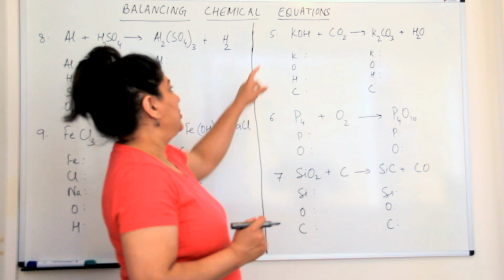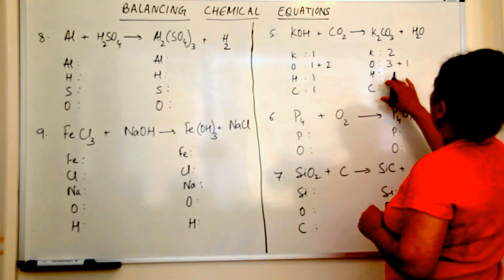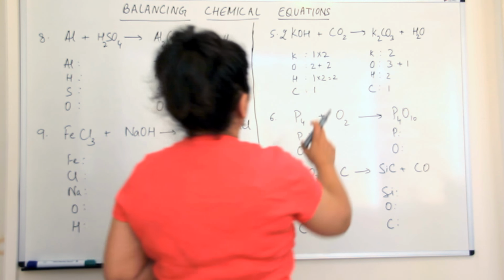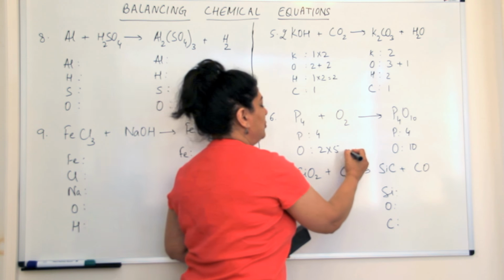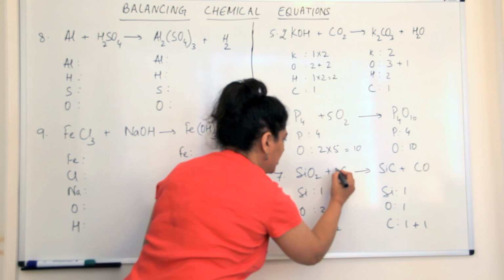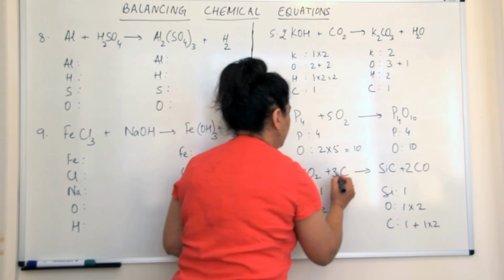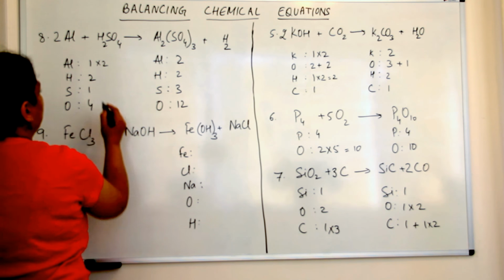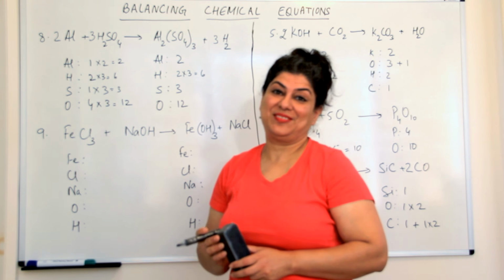XI -1 #16 - Balancing Chemical Equations (Part- 2)- Practice Problems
Need help in Chemistry? Are you in 11th or 12th grade? Then you shall find these videos useful. I hope you work with your teachers and me and 'kill it' in the final exams - Boards in  India or Regents in the USA.. Wishing you all the best!!